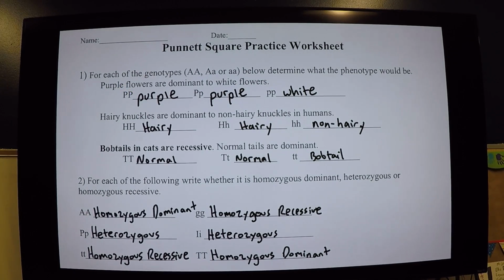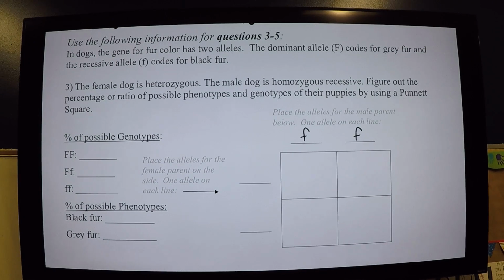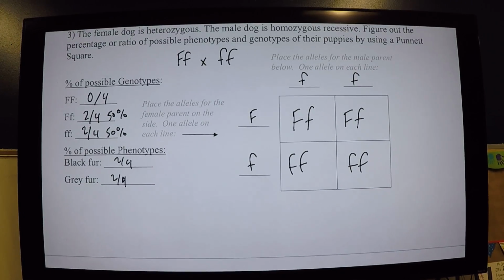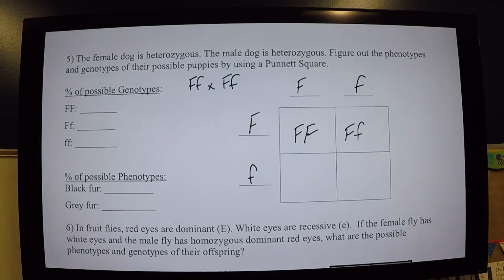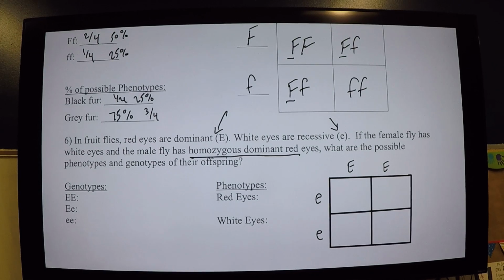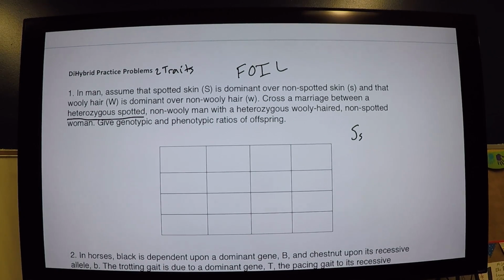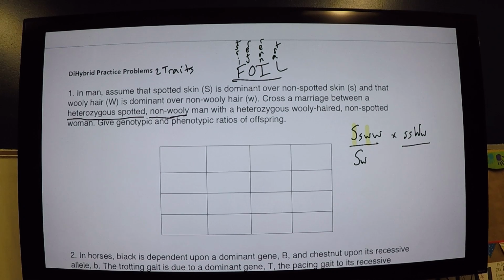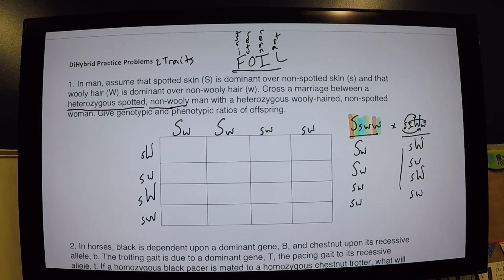Zoology Chapter 3 part 1